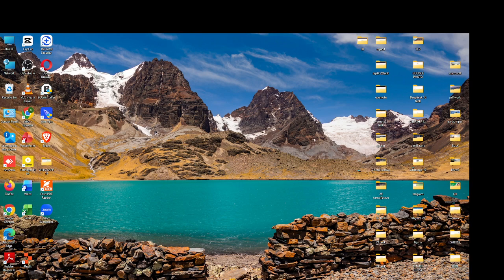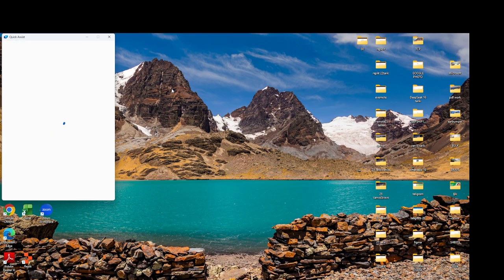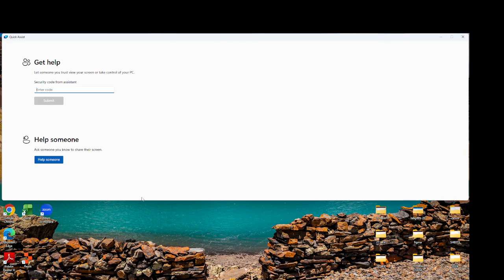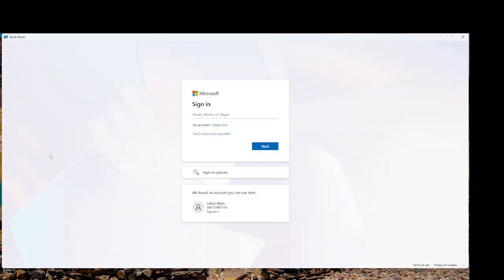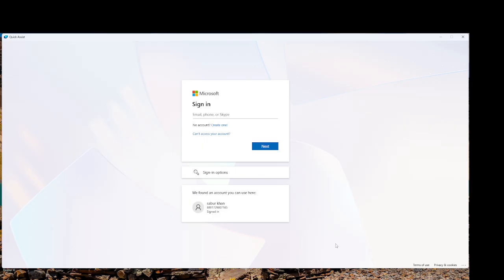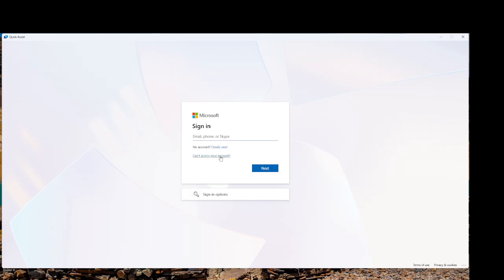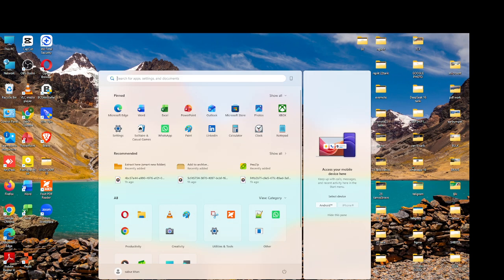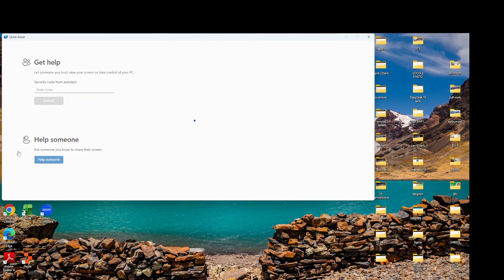How to Share Your Screen with Quick Assist Full Guide 2026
Share your screen with Microsoft Quick Assist in this quick 2026 guide. Enter the 6-digit security code from a trusted helper, select Allow to share your screen, and end the session anytime when finished.